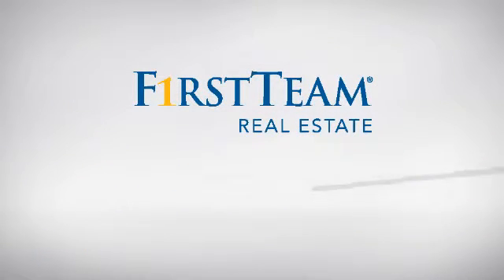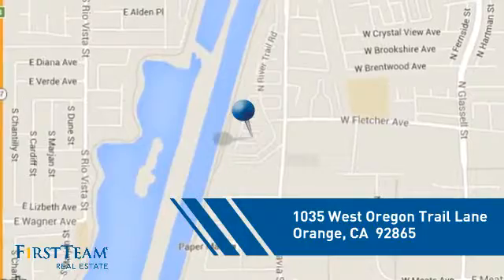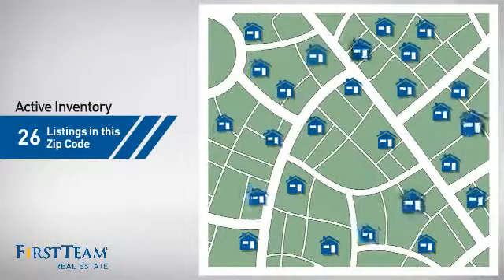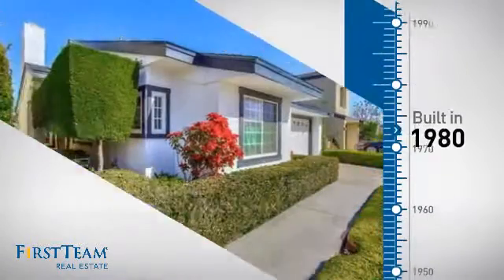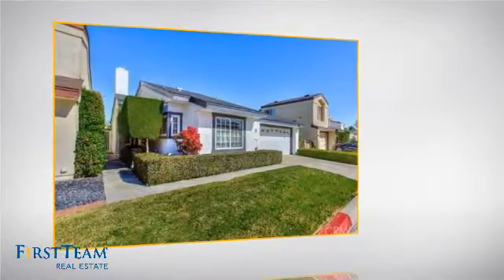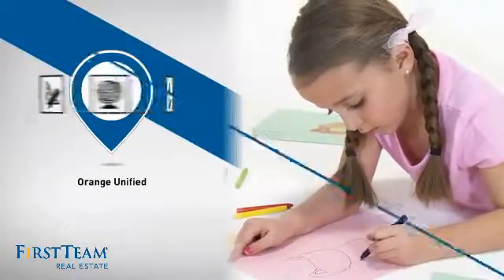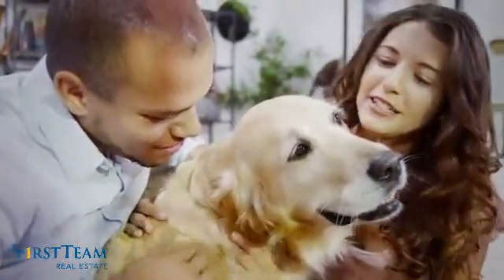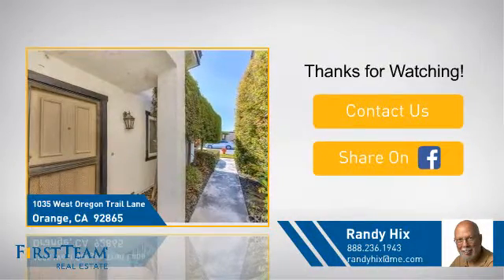1035 West Oregon Trail Lane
3 Bedrooms and 2 Bathrooms in a very hard to find single story home within the River Trail Community in Orange. On a short cul-de-sac street. Large eat-in Kitchen plus a formal dining room + large Family Living Room featuring a brick fireplace. A private entrance to the front door & direct access to the exclusive use private yard featuring a newer patio cover. There is an exclusive use interior atrium accessible from within the home. 2-car oversized attached garage. Near, but not too close to the community park, tot lot and pool area facilities. Great freeway access to all points north, south, east or west. Shopping, restaurants, etc. are close and convenient. According to the seller the following upgrades have been made: All windows and sliders have been are dual paned. Textured coated garage floor. Newer sectional garage door & opener. Newer patio cover with accent lighting. Newer patio gate. Newer bathroom mirrors. Newer toilets thru out. Newer shower doors. Tile flooring in guest bathroom. Interior & exterior painted in 2014. Newer garbage disposal. 30 year roof installed in 1999. Gas burner and gas logs in fireplace. Water heater replaced in 2014. Newer dishwasher. Enhanced lighting in garage. Improved planting in the garden areas around the home.